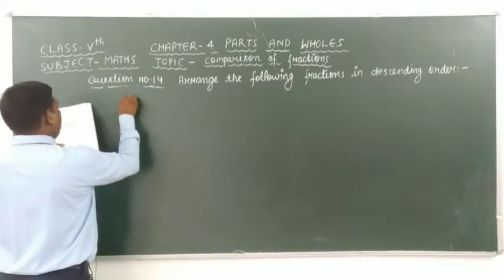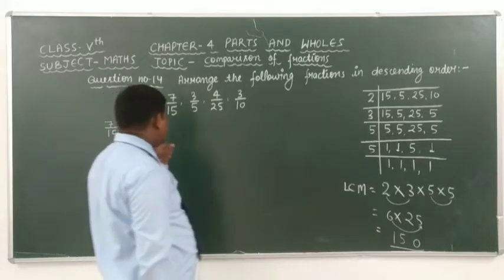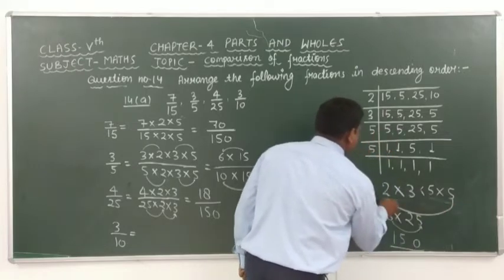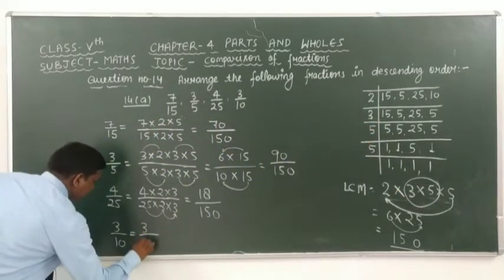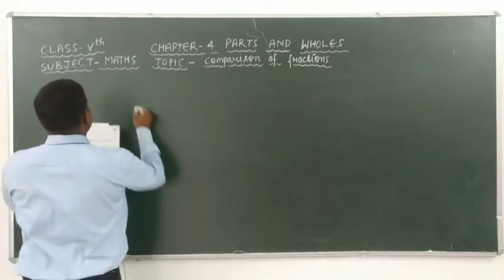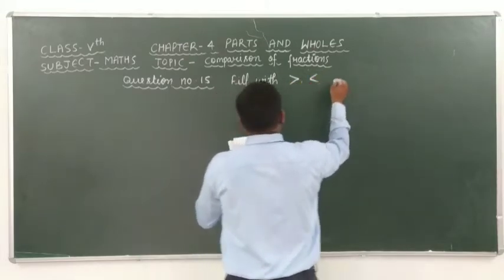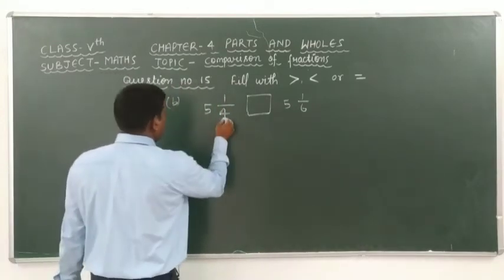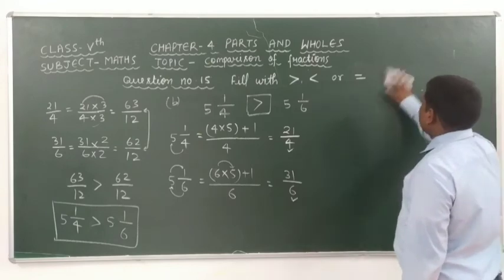class -5 th /chapter- -4/question no.. 14 and 15